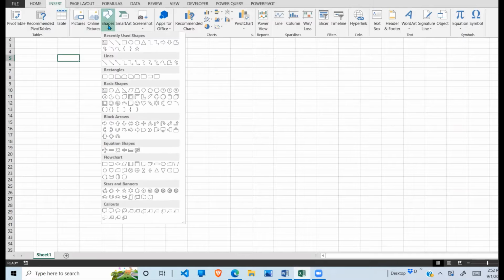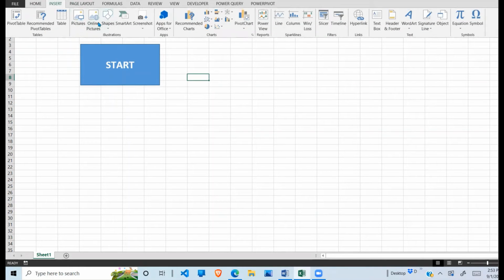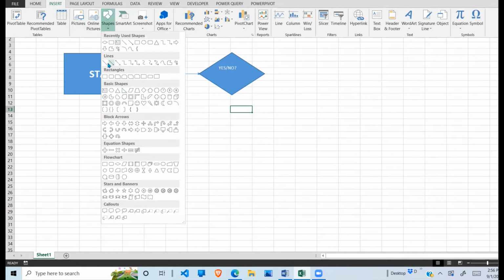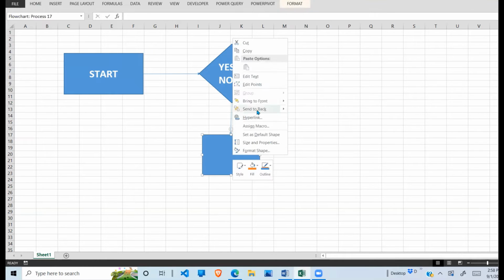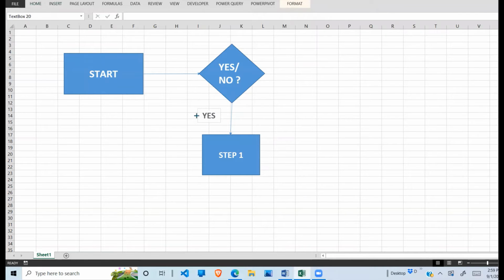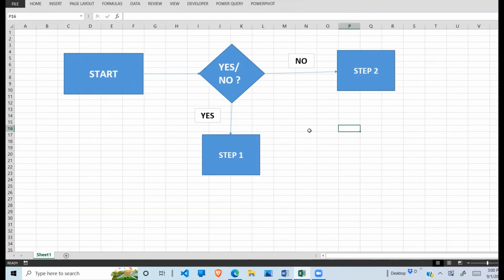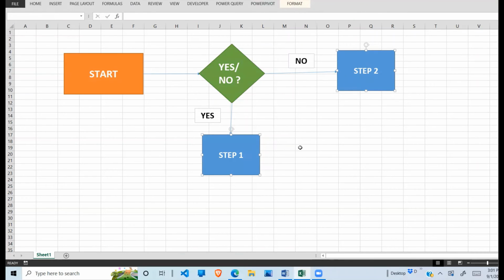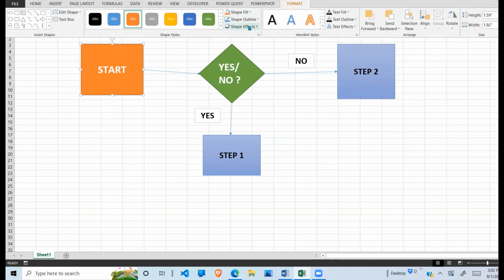Microsoft Excel-How to make a Flow Chart in Excel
-create a Flow Chart in Excel
-how to design a Flow Chart in Excel (Align items, Background, Font type, size etc.)
-how to format a Flow Chart in Excel.